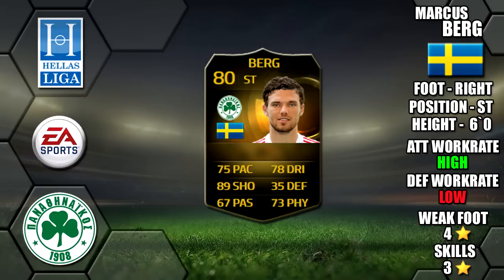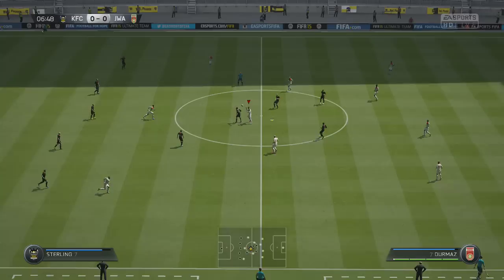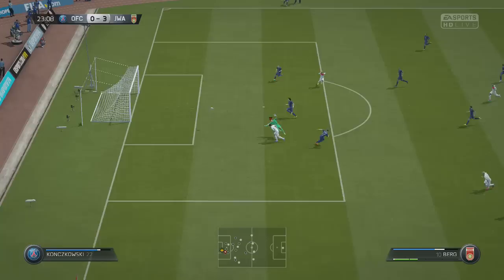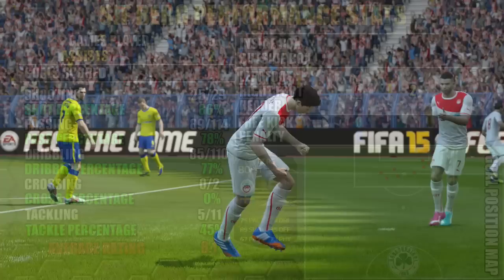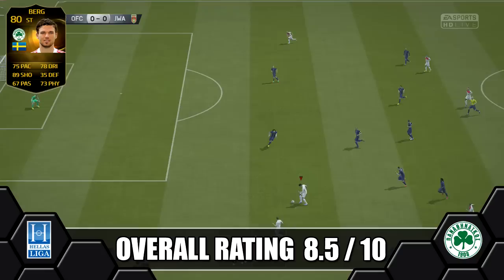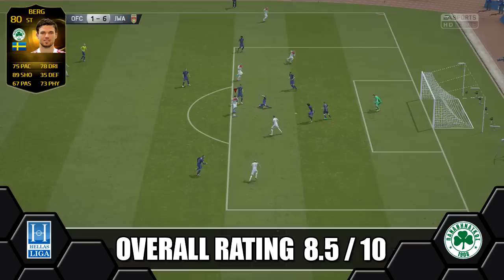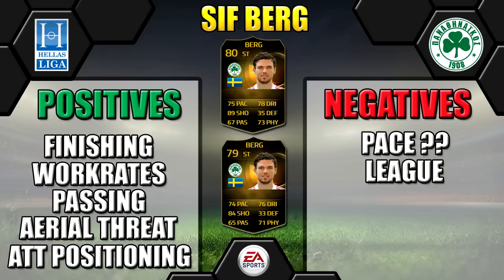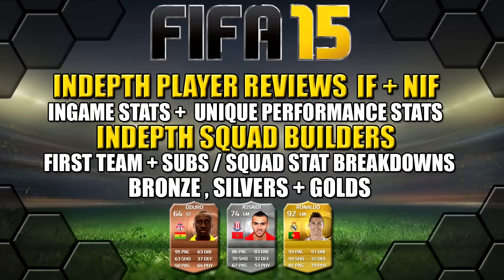FIFA 15 SIF BERG REVIEW | ST 80 | INDEPTH STATS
Fifa 15 SIF Berg review with performance and ingame stats

FIFA 15 SIF BERG REVIEW

TOTW 26
GK: Iraizoz, Athletic Club de Bilbao - 78-81
LB: Kieran Gibbs, Arsenal - 78-80
CB: Loïc Perrin, AS Saint-Etienne - 80-81
CB: David Luiz, Paris Saint-Germain - 82-83
LM: André Ayew, Olympique de Marseille - 78-81
LM: Vitolo, Sevilla FC - 77-80
CM: Maximilian Meyer, FC Schalke 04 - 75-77
CAM: Adrian Mierzejewski, Al Nassr - 75-77
ST: Salomón Rondón, Zenit *. Petersburg - 80-83
ST: Rubén Castro, Real Betis Balompié - 78-81
ST: Luis Suárez, FC Barcelona - 89-91

SUBS

GK: Tyler Deric, Houston Dynamo - 59-69
LB: Lorcan Fitzgerald, Bohemian FC - 54-64
CAM: Edwin Cardona, Monterrey - 73-74
RW: Michael Ríos, Universidad Católica - 66-70
ST: Moestafa El Kabir, Gençlerbirliği SK - 71-73
ST: Marco Ruben, Rosario Central - 69-72
ST: Marcus Berg, Panathinaikos FC - 77-80

ULTIMATE TEAM SIF MARCUS BERG REVIEW
FIFA 15 SECOND INFORM BERG REVIEW
MARCUS BERG PANATHINAIKOS